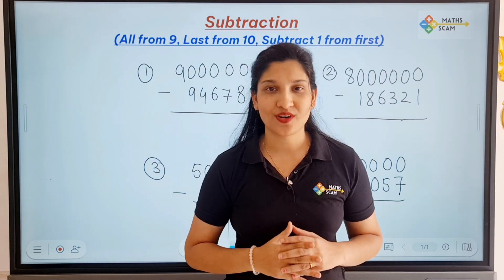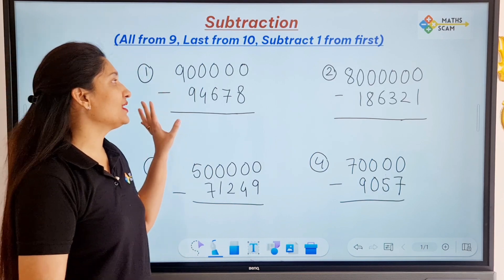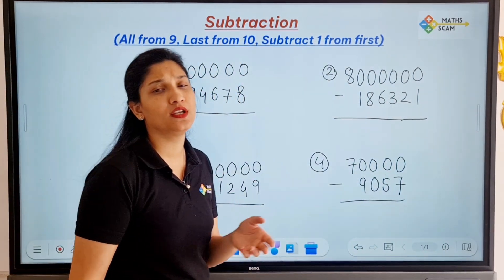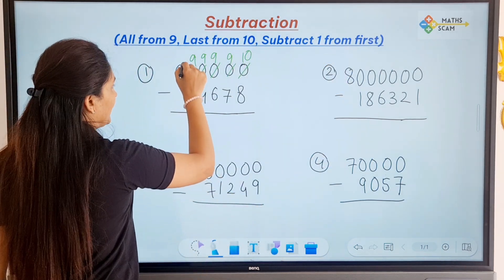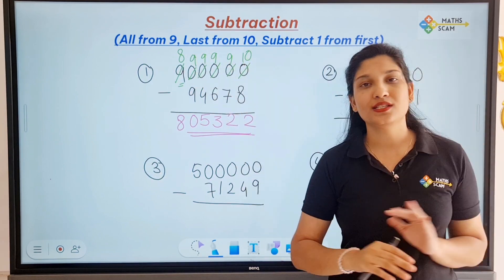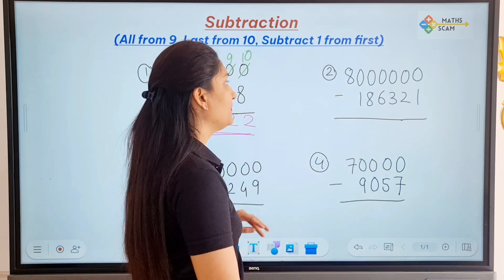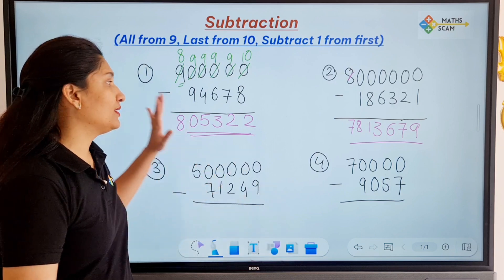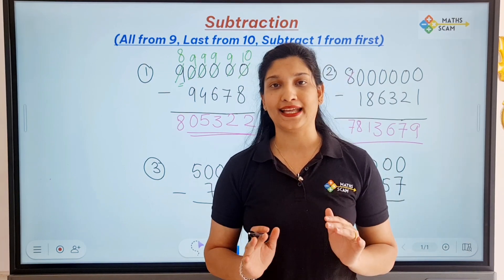Subtraction all from 9, last from 10, and subtract 1 from first | Vedic Maths Subtraction Trick